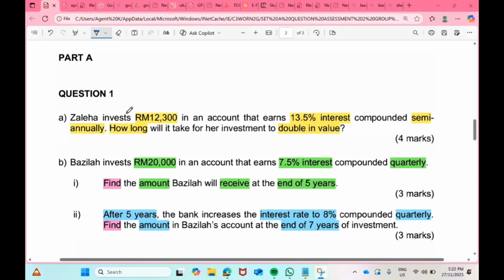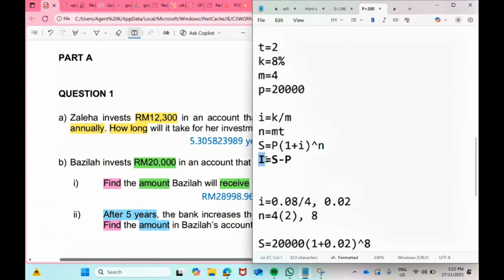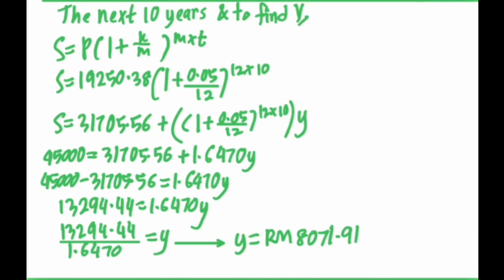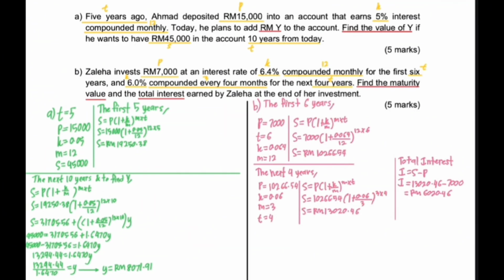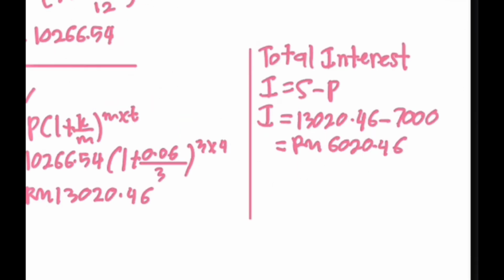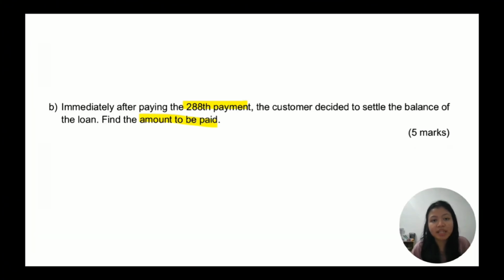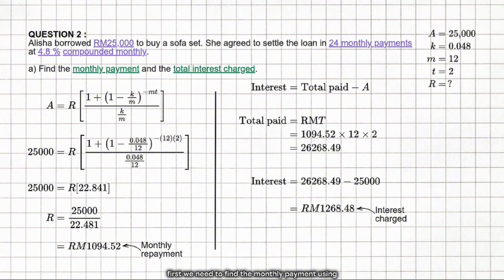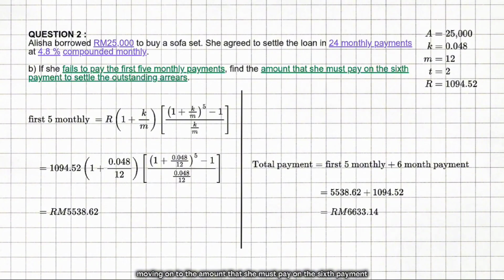MAT112 VIDEO ASSIGNMENT: COMPOUND INTEREST & ANNUITY (N4AM1201B)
MAT112
TOPIC: COMPOUND INTEREST & ANNUITY
GROUP: AM1201B